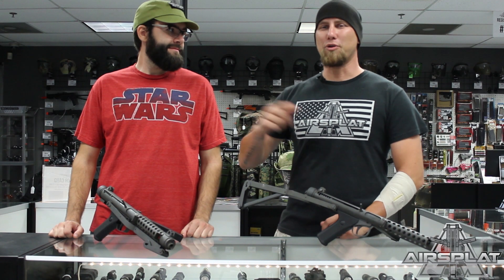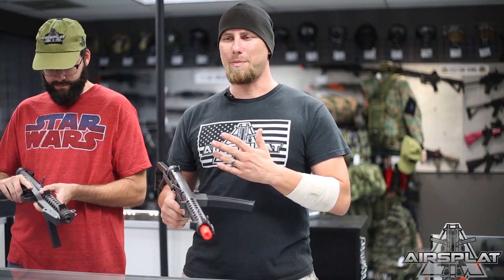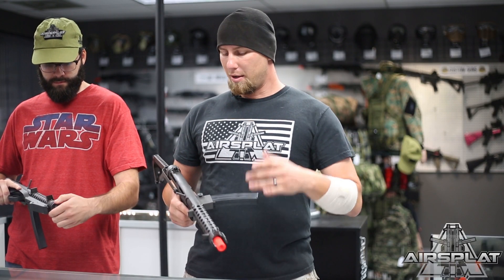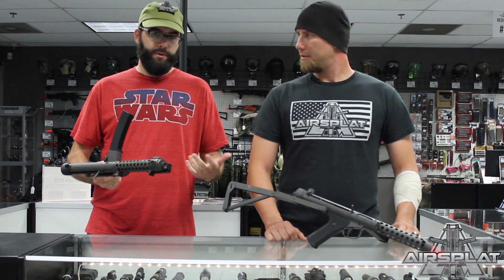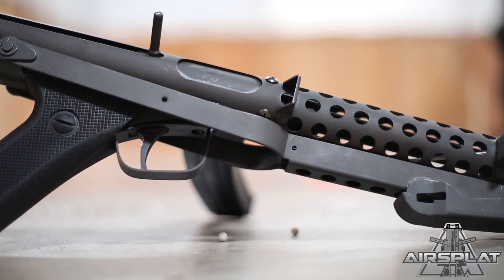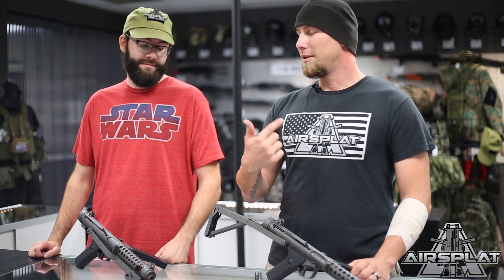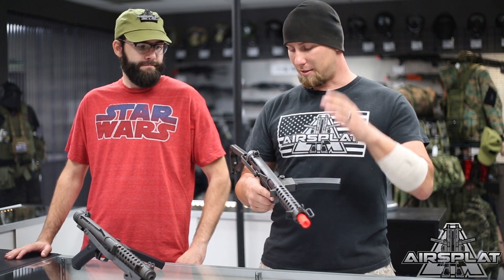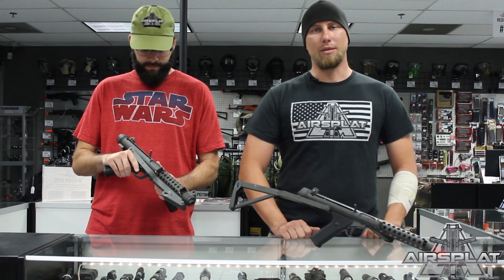Action Custom SL-MK4 AEG Airsoft Star Wars Gun - AirSplat On Demand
Action Custom SL-MK4 Full Metal AEG - $499.99

Specifications:
- Velocity: 300 FPS (0.2 gBB) / Range 100-120 Feet
- Barrel Length: 7.5 Inches / 20 cm
- Magazine Capacity: 40 Rounds
Features:
- Full Steel Receiver
- Polymer Grip and Aluminum Internals
- Full Auto Fire Mode ONLY
- Battery & Charger NOT included (Micro Deans)